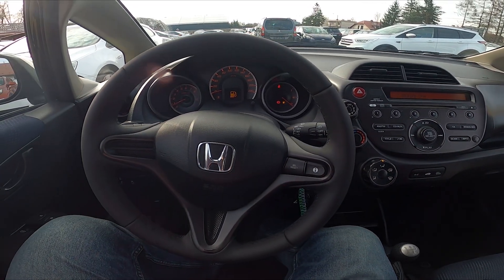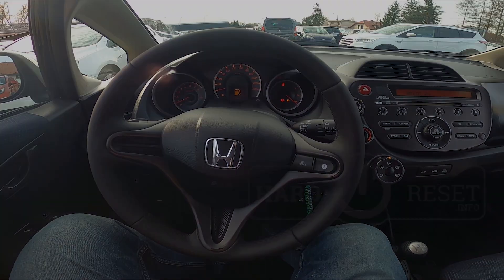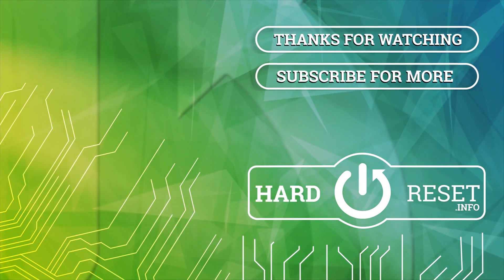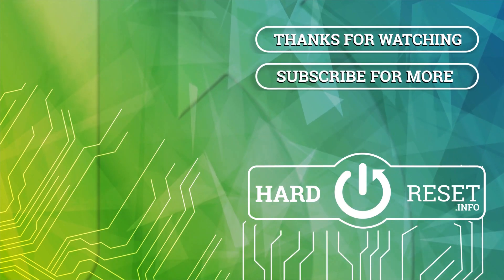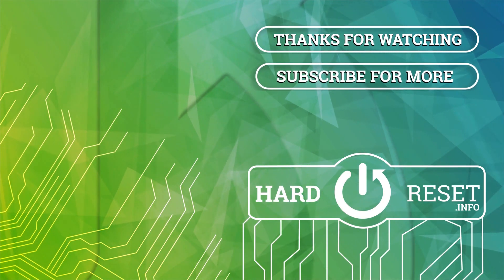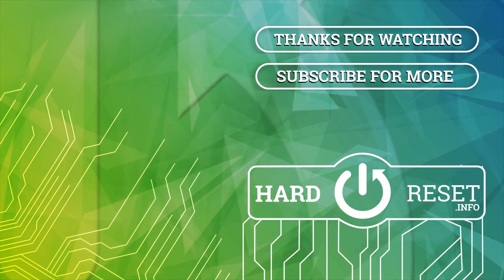How to Scan for Radio Stations in Honda Jazz III ( 2008 – 2015 ) - Find new Radio Stations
Find out more info about Honda Jazz III ( 2008 – 2015 ) :
Would You like to know how to Scan the Radio for Radio Stations in Honda Jazz III? Thanks to this function in Your car You'll be able to scan for radio stations if there's a poor signal or you're not in the area of saved Radio Stations. Follow the video we've provided above to learn how to Scan for Radio Stations in Honda Jazz III!

How to Scan for Radio Station? How can I Scan for a Radio Station?

Years of Production:

2008, 2009, 2010, 2011, 2012, 2013, 2014, 2015